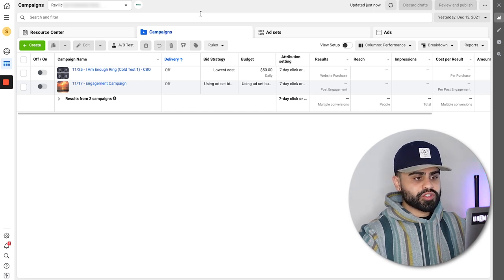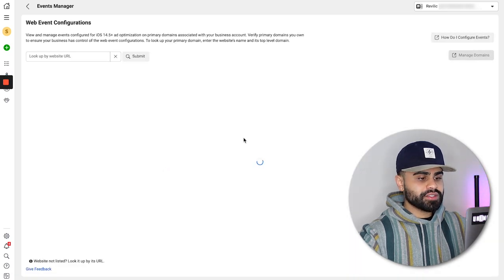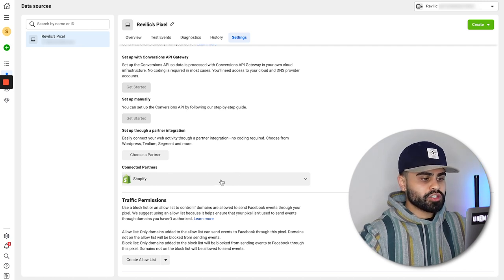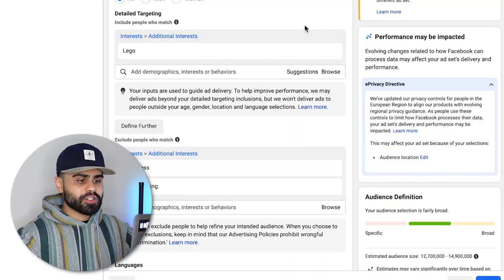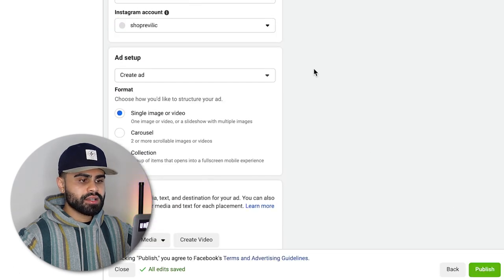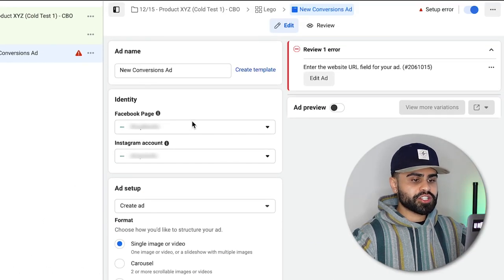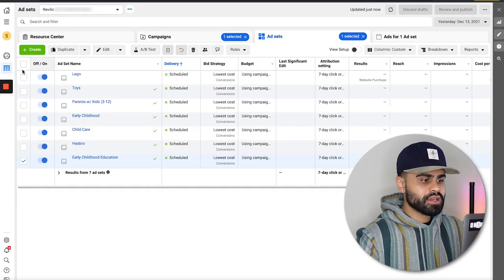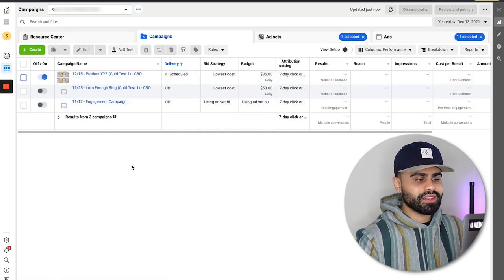Facebook Ads Tutorial For Shopify Dropshipping 2024 (FREE COURSE)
In this episode, I share my updated, and complete Facebook Ads tutorial for 2022 – The only guide you need when it comes to testing & selling products for your E-Commerce/Dropshipping store or online business.

Facebook Ads can definitely be overwhelming...trust me, I get it. If you're a beginner, following this step-by-step blueprint will allow you to maximize your return for your ads and thus, open a consistent stream of revenue for your online store.